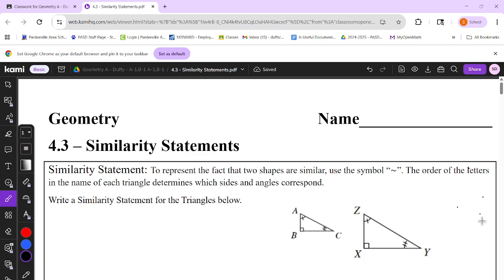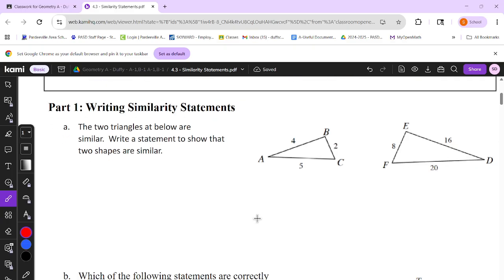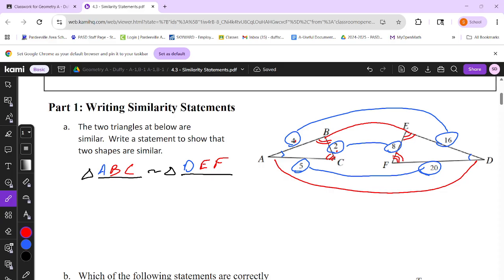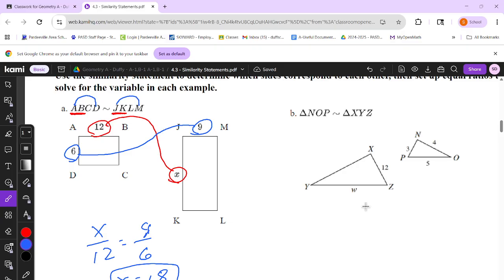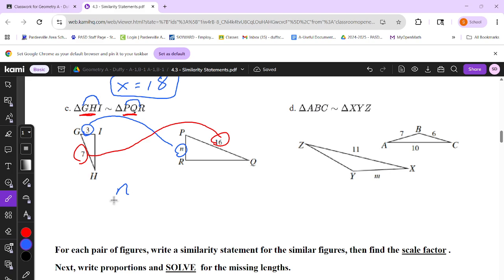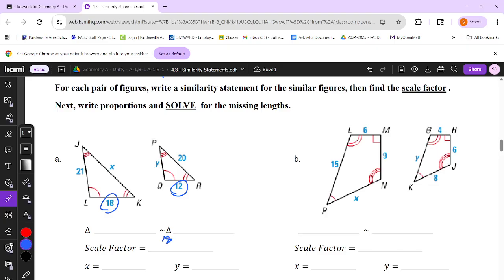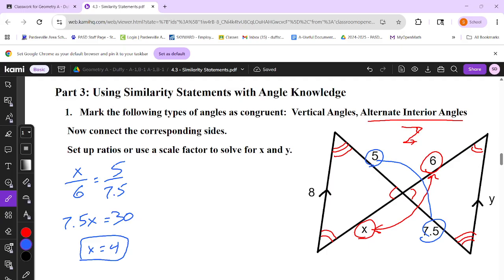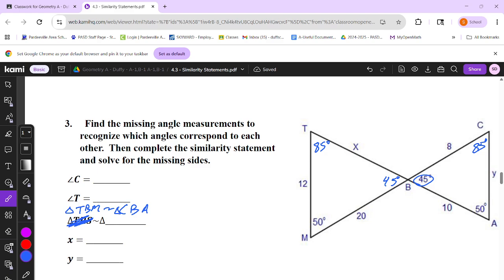Geometry 4.3 Lesson